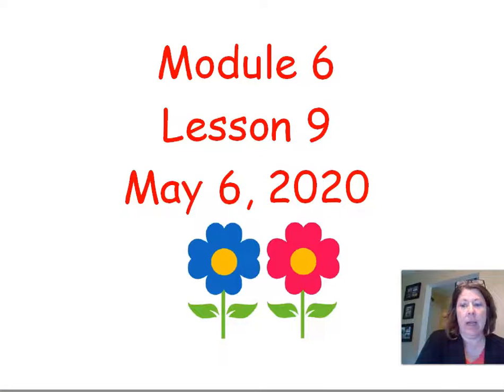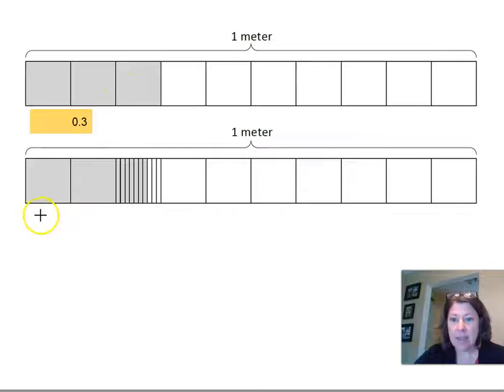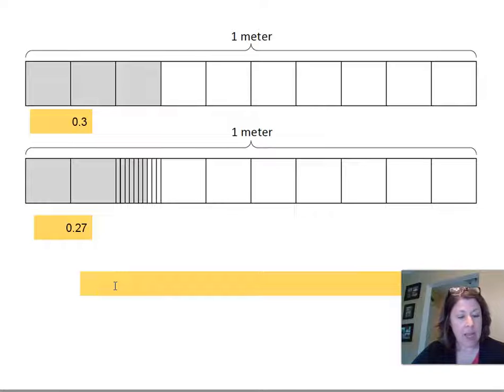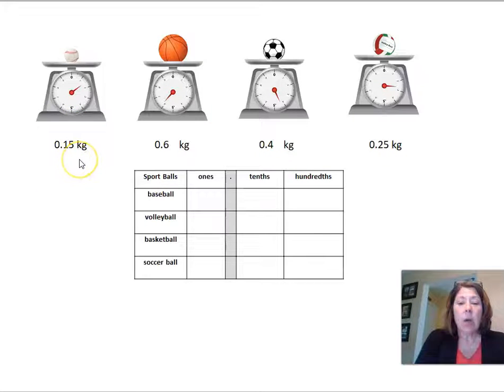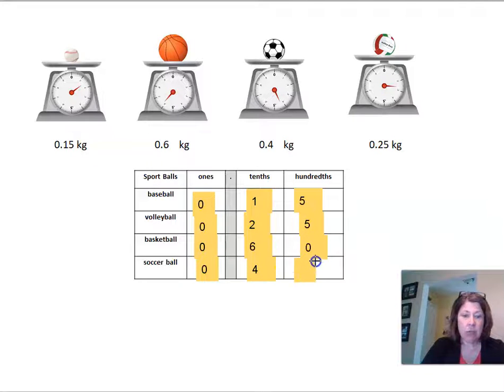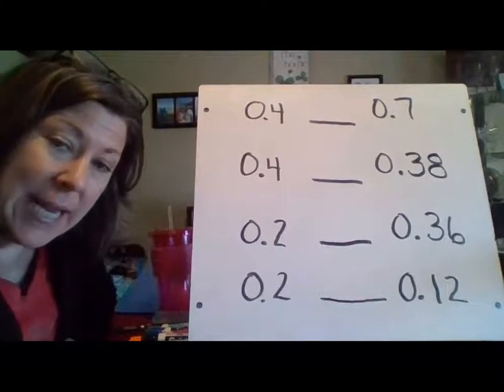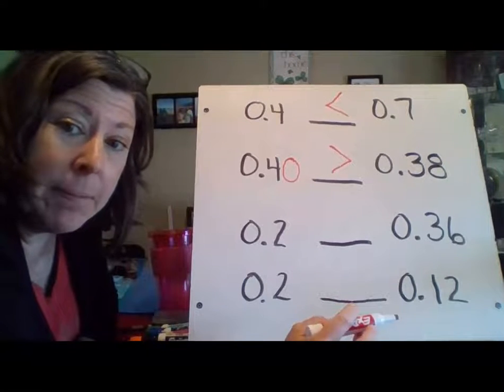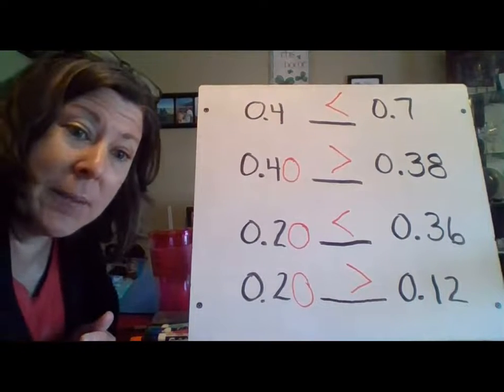Module 6 Lesson 9, May 6, 2020